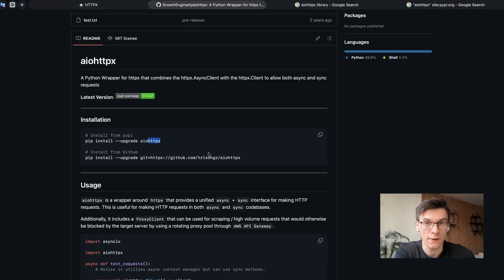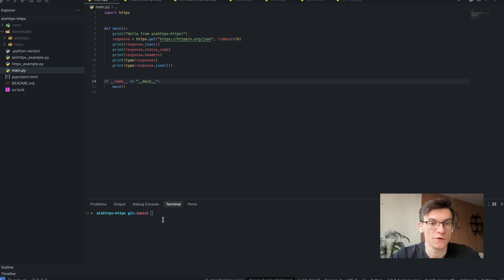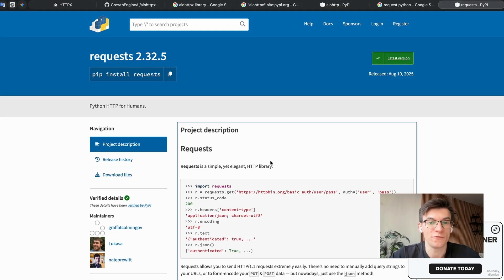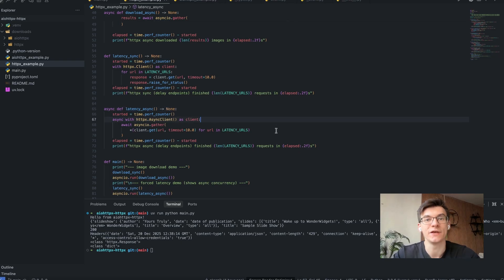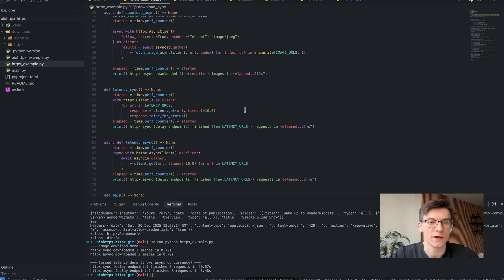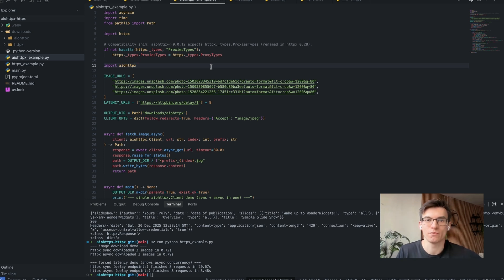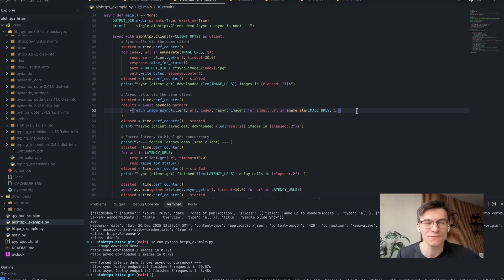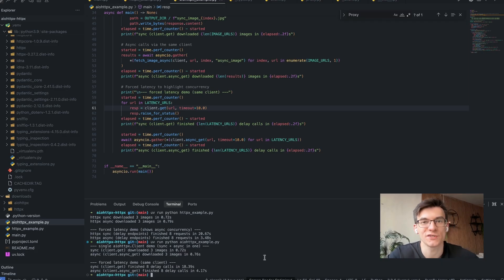What is the difference between HTTPX and AIOHTTPX?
⏱️ TIMESTAMPS
0:00 Intro: Difference between HTTPX and AIOHTTPX
0:42 Overview of HTTPX library
1:14 Identifying AIOHTTPX as a wrapper
1:58 Live Demo: Sending requests with HTTPX
2:54 Comparison: Requests vs. HTTPX (Sync/Async)
4:00 Benchmark Setup: HTTPX Sync vs. Async
6:17 Latency Results: Why Async is faster
8:13 AIOHTTPX: Compatibility and Source Code analysis
10:05 Proxy Client and Syntactic Sugar
11:43 Final Verdict: Why use HTTPX